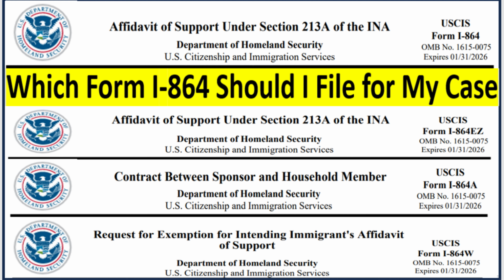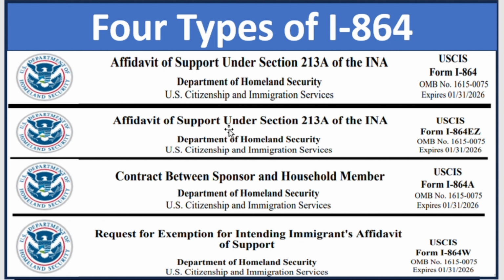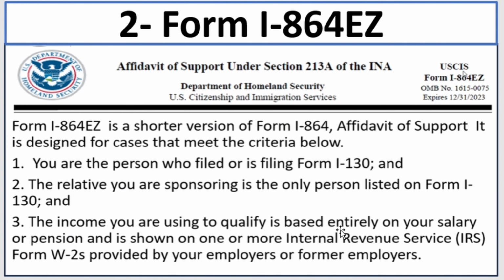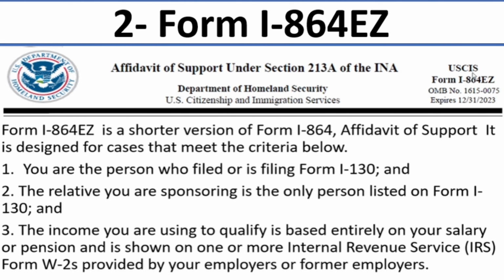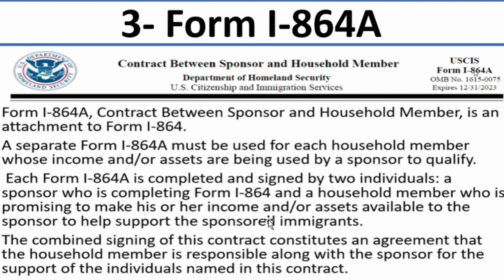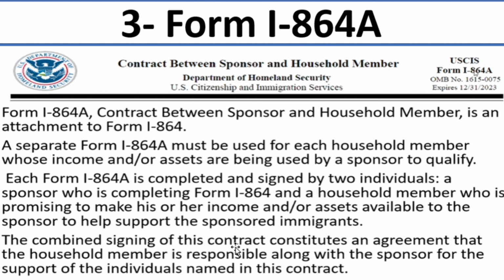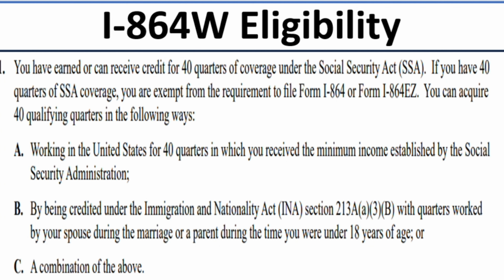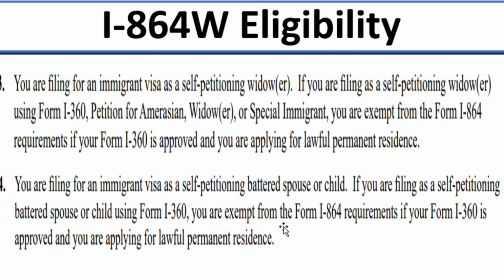Which Form I-864 Affidavit of Support Should I File for my Case? I-864, I-864EZ , I-864A or I-864W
This video will help you to decide which From of I-864 Affidavit of Support is Right for your case when petitioning for an Immigrant Visa.
Please consider supporting this channel using the Super Thanks feature.